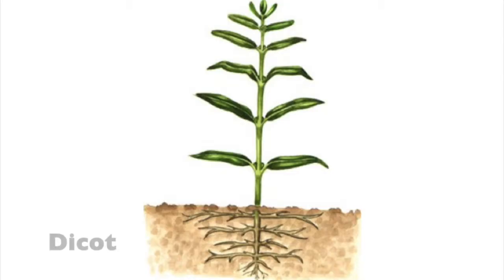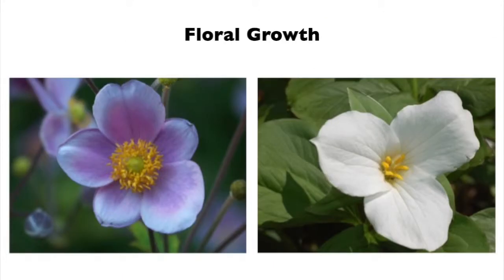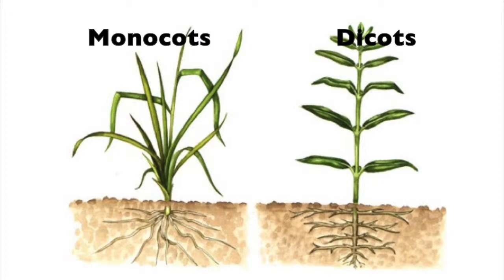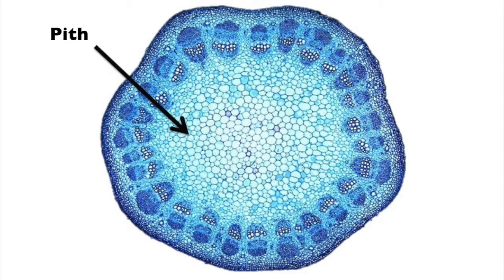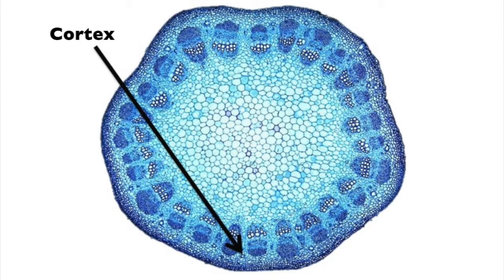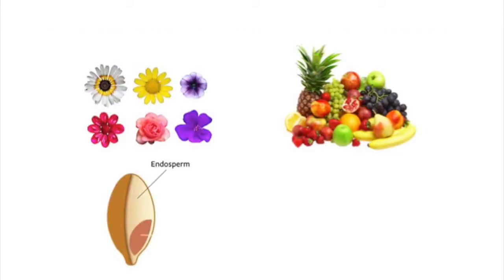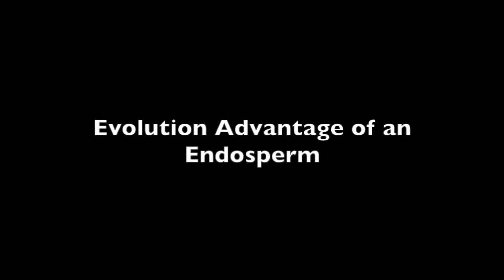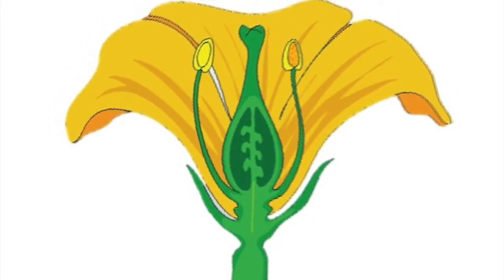Flower Structure Form and Function